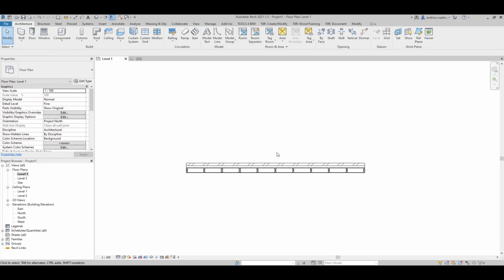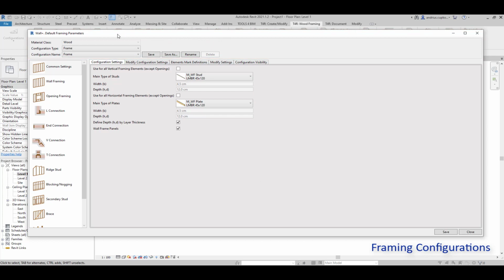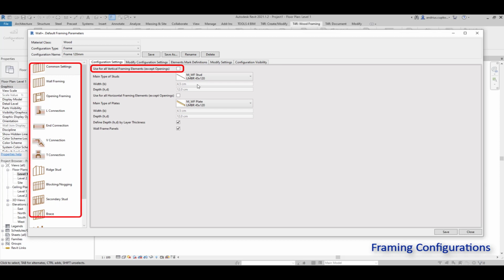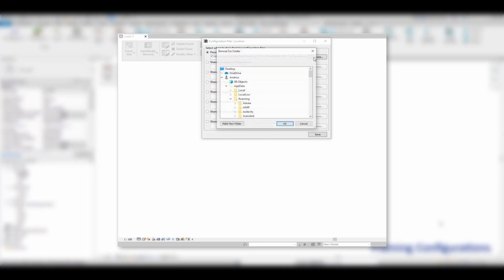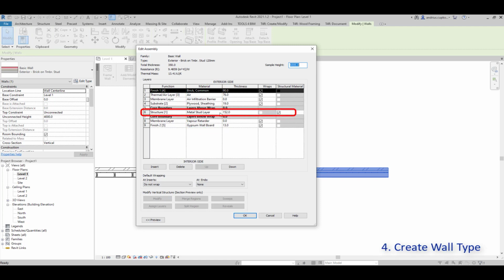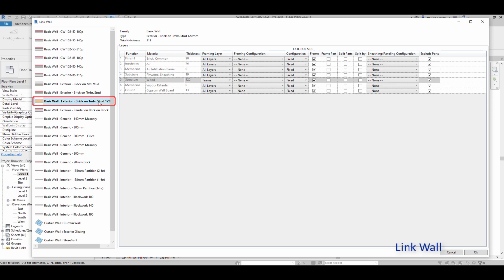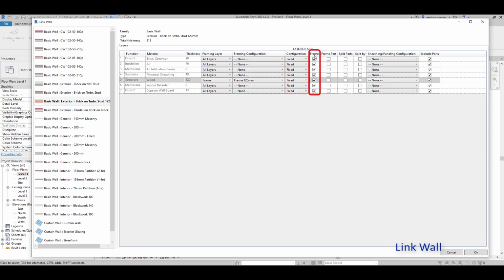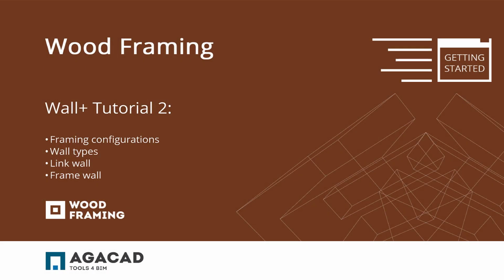Wood Framing Wall+ | Tutorial 2: Framing Configurations, Wall Types, Link Wall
How to create framing configurations for walls and link them with chosen wall types. After linking configurations with walls you can frame your chosen walls in seconds.

Wood Framing Wall+ by Agacad makes framing single-layer or multi-layer timber walls fast and easy with real-time full project updates in Revit®. Plus it generates views with automatic dimensions for wall panels or segments as well as accurate bills of materials and shop drawings. So quality production and accurate assembly on site are ensured.

[0:20] Finding Wall+ in Revit ribbon
[0:30] Finding framing configurations
[0:55] Framing configurations dialogue
[1:40] Creating framing configurations
[3:00] Sharing framing configurations
[3:29] Drawing new wall instance
[3:45] Correctly applying materials to wall type layers
[4:52] Linking framing configurations with wall type layers
[6:47] Frame wall